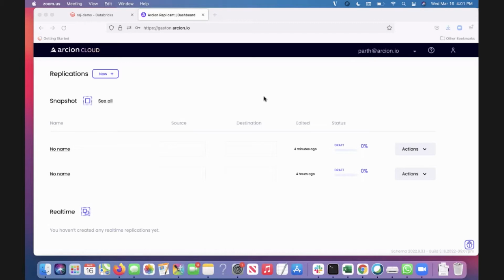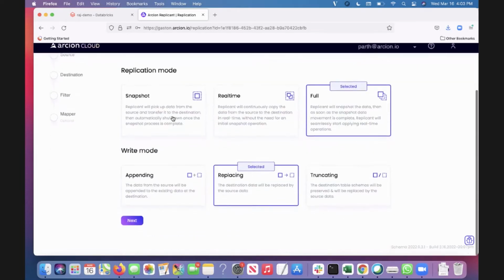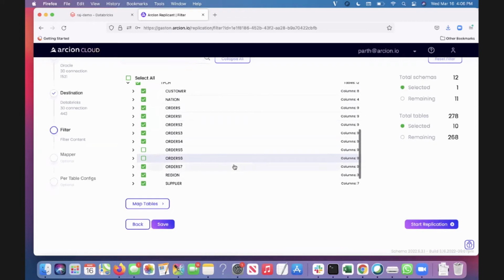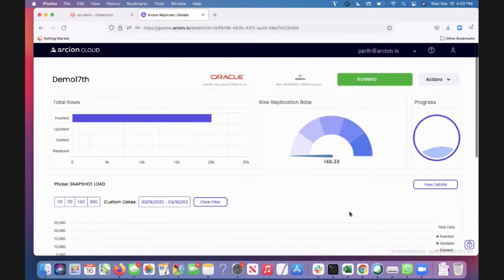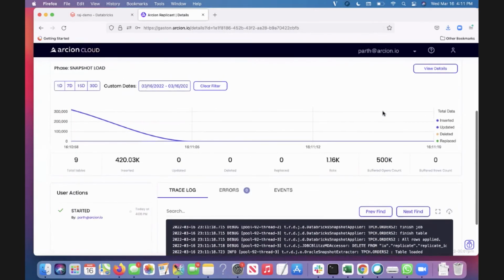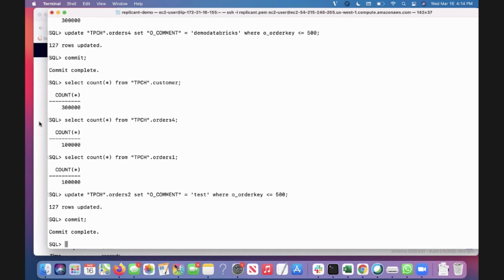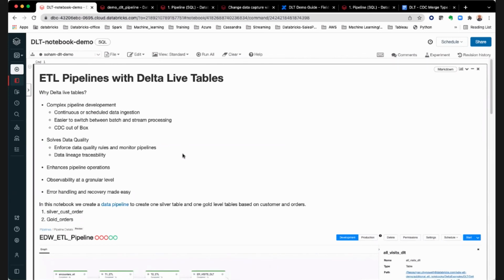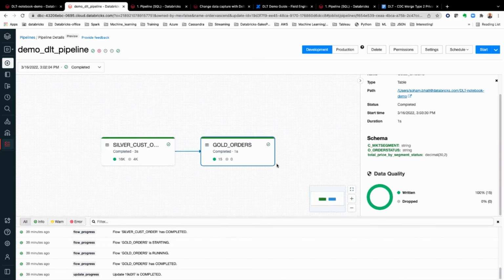Real-time data ingestion from Oracle to Databricks Lakehouse with Change Data Capture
In this 20-min demo, Arcion CTO, Rajkumar Sen, shows you how to leverage change data capture (CDC) to enable scalable, real-time data ingestion into Databricks Lakehouse from Oracle, with Arcion Cloud.